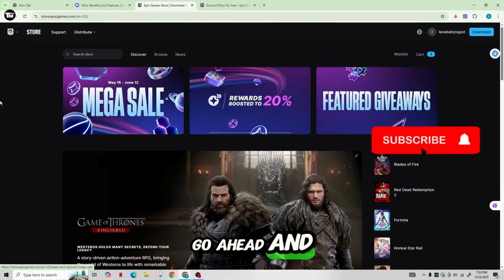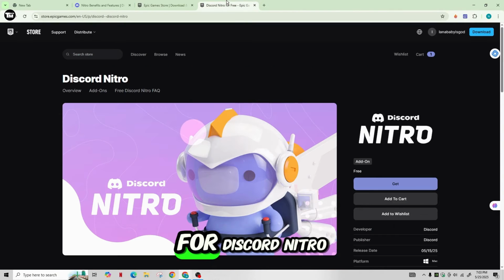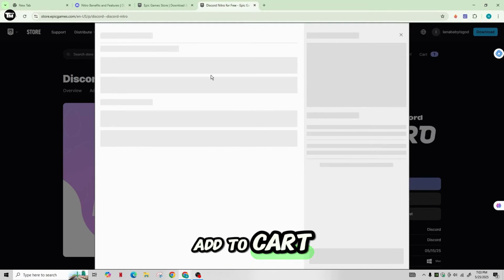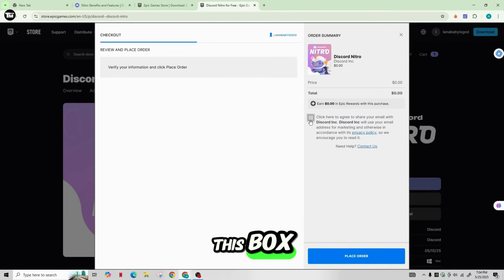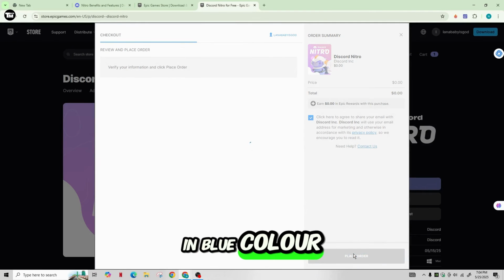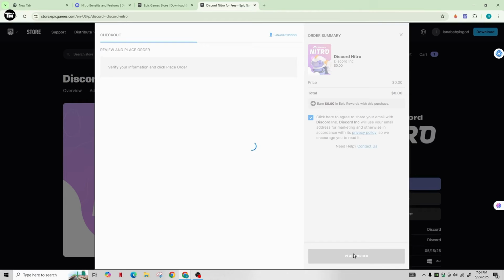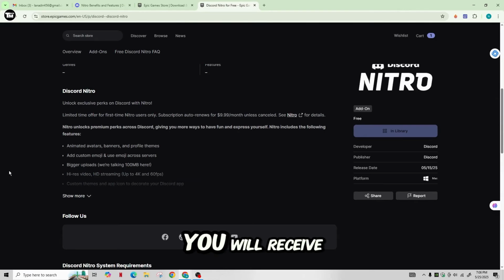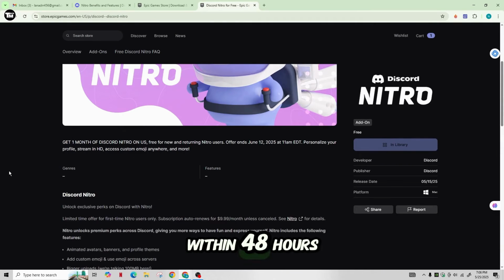How to Get 1 Month of Discord Nitro for free | Discord Nitro Giveaway 2025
Looking for a legit way to grab 1 month of Discord Nitro for free in 2025? This video is your step-by-step guide to secure limited-time giveaways, claim promo codes, and unlock partner perks—so you can enjoy HD streaming, boosted uploads, and custom emojis without spending a dime.

Timestamps
0:00 Introduction
0:10 How To Get 1 Month of Discord Nitro for Free